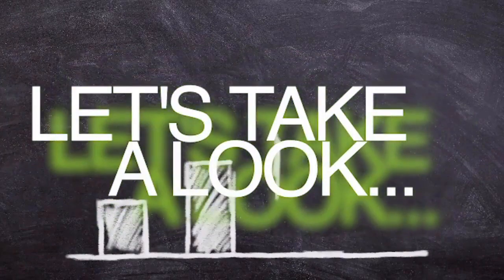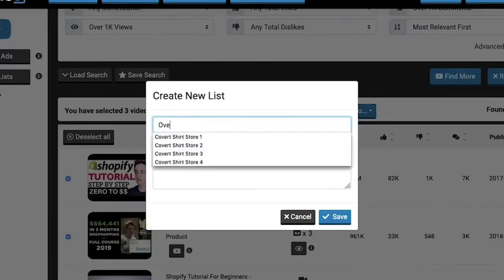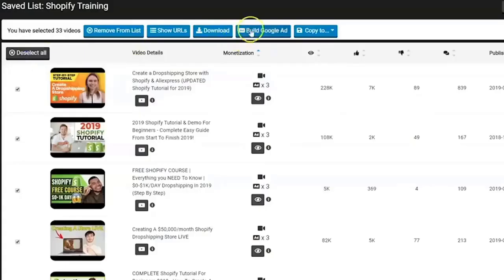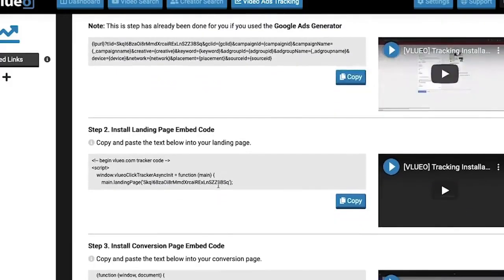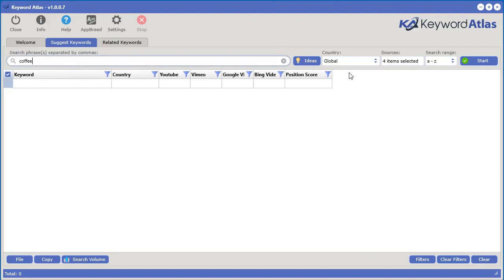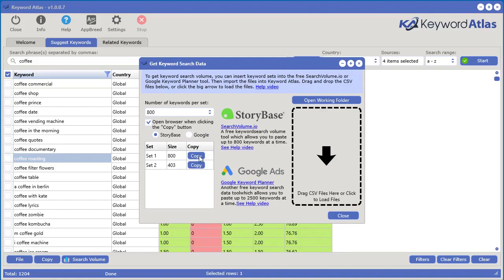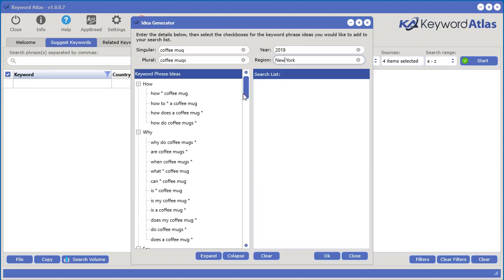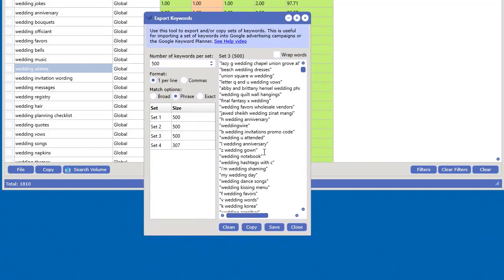Vlueo Software Review Vlueo Product Review ðŸŽWatch This Before Buyingâœâœâœ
Vlueo Software Review  Vlueo Product Review ðŸŽWatch This Before Buyingâœâœâœ - Vlueo is a Revolutionary New Software Application Will Rapidly Discover, Target, Track & Location Ads On Extremely Pertinent YouTube Videos ... So You Can Effortlessly Drive Down Your Ad Spend And Maximize Your ROI!

Vlueo is a Video Game Changer for YouTube Advertisers
It's obvious, that individuals enjoying monetized YouTube videos are some of the most targeted traffic you can go after. Vlueo Software Review  Vlueo Product Review ðŸŽWatch This Before Buyingâœâœâœ.

Vlueo Software Review  Vlueo Product Review ðŸŽWatch This Before Buyingâœâœâœ - Finding generated income from, extremely pertinent videos in your niche that you can promote on- utilized to be an enormous time consuming, tiresome task. It could take days, weeks and in some cases months ... Trying to collate a list of pertinent videos in your niche by hand.
Not anymore.

VLUEO will collect limitless lists of highly appropriate generated income from YouTube videos for you quickly- so you can begin marketing on them and, see a favorable ROI as soon as today. And you barely need to raise a finger to make it happen. Vlueo Software Review  Vlueo Product Review ðŸŽWatch This Before Buyingâœâœâœ.
Having the ability to harness the power of the second biggest online search engine on the planet like this is groundbreaking. It works on Mac, PC, or mobile-- any device with a web internet browser.
As soon as you've situated your monetized videos, you can begin showing your ads on them in a matter of minutes, getting your marketing message in front of hoards of laser targeted purchasers.
Remember-YouTube reaches more adults between 18-34 than any cable tv channel worldwide today.

Vlueo Software Review  Vlueo Product Review ðŸŽWatch This Before Buyingâœâœâœ - Vlueo Main Features

Powerful YouTube Video Search
Rapidly discover monetized videos with nearly a dozen filters. Preview the ads by type and export to csv/xls. Save endless lists and more!
YouTube Creators Browse
Easy Google Ad Contractor
Prefills your ad with text and image placeholders along with tracking data to get your ads up fast!
Video Ads Tracking And Analytics
View important data and get precise data with our 1st celebration tracking cookies solution!
Youtube Video Ads Library
A growing list of youtube adverts with crucial analytics for seeing.
Keyword Atlas Keywords Software
Get laser targeted keywords from over 20 different sources!

Vlueo Benefit Keyword Atlas

Keyword Atlas can pump out countless top-ranked long-tail keywords from over 20 various online sources in simply minutes!
The "Suggests Keywords" tool extracts autosuggest keywords from over 20 popular websites to get you the very best possible keywords for your marketing tasks.
Plus, you can pick between Online search engine sources, Ecommerce sources along with video sources. You can even draw out keyword concepts from Google's play shop and Wikipedia!
There is NO other tool in the world that will provide you the full series of possible keyword concepts you need.